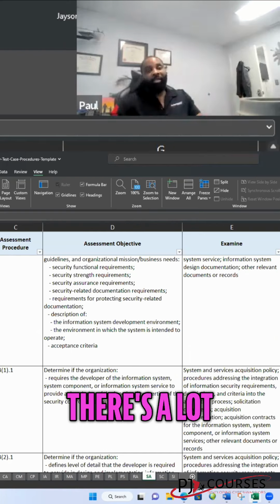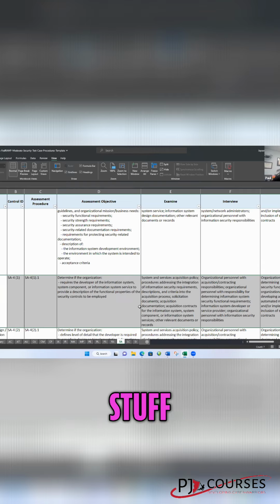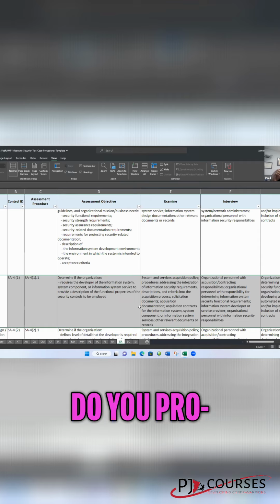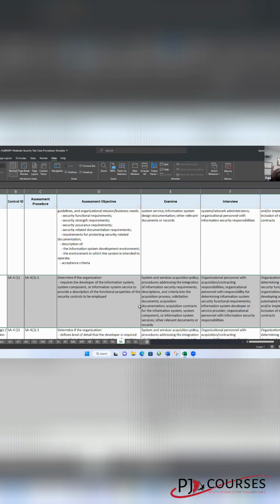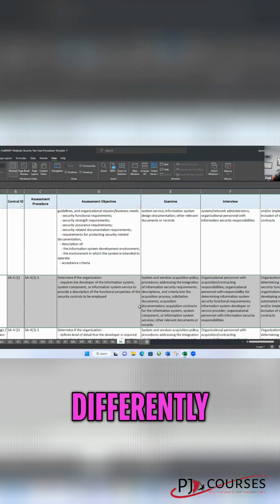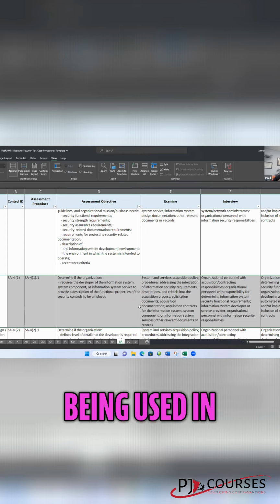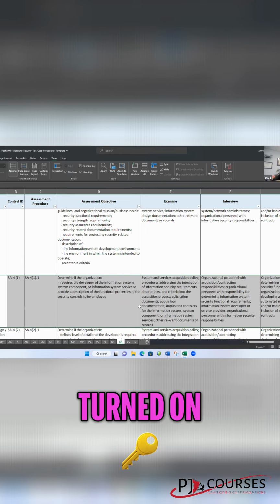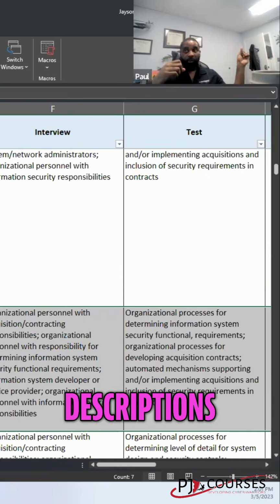#80 IT Security Simplified — Stop Overthinking and Start Doing!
Focus on practical steps that strengthen defenses instead of getting lost in complexity.